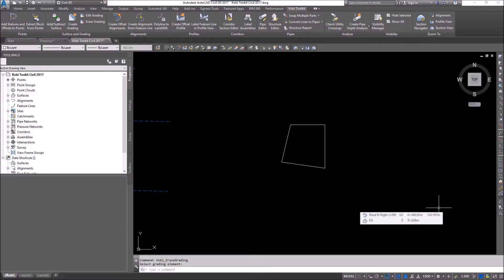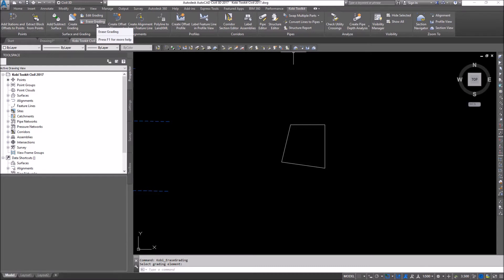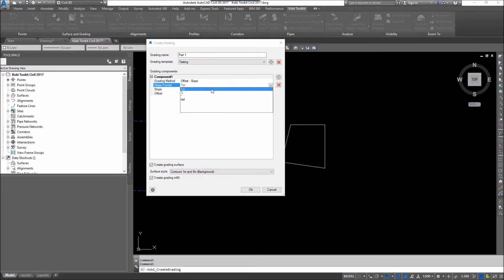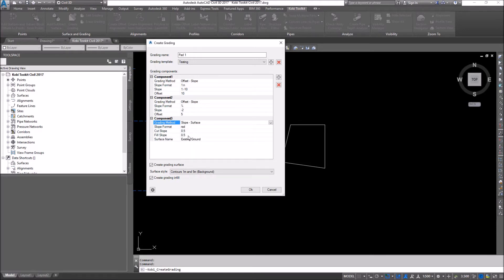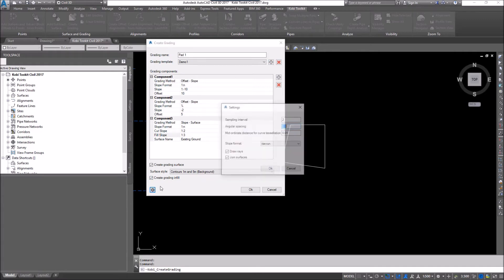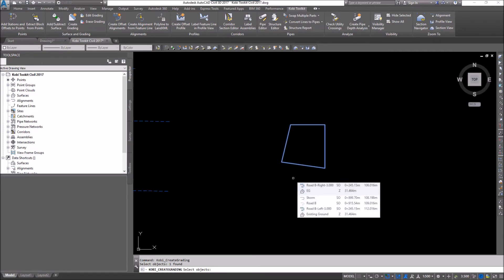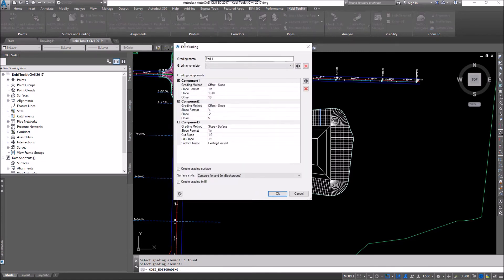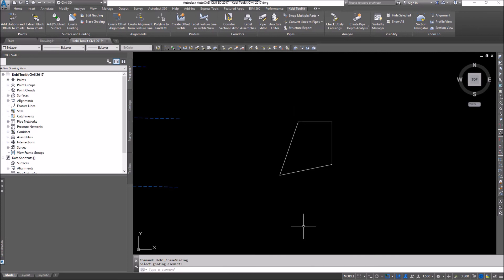Civil 3D Grading - Kobi Toolkit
Civil 3D Grading tool is included in Kobi Toolkit for Civil 3D.